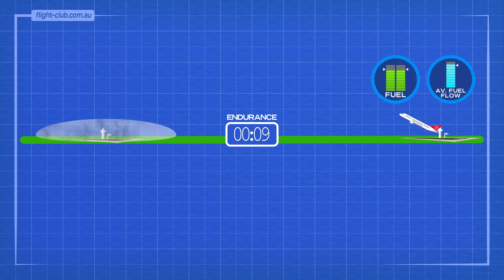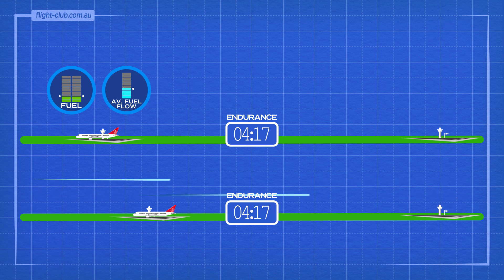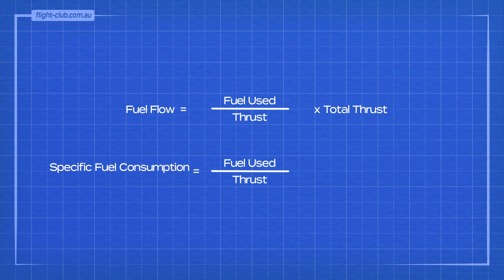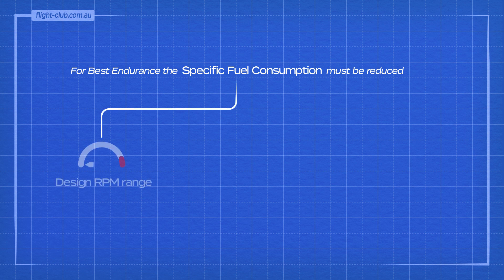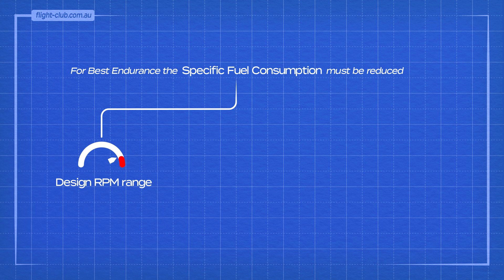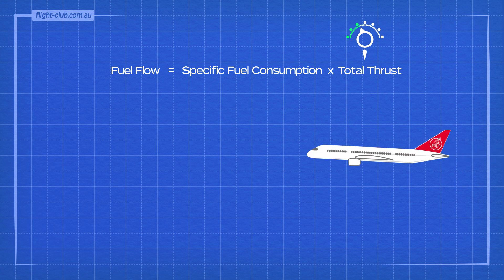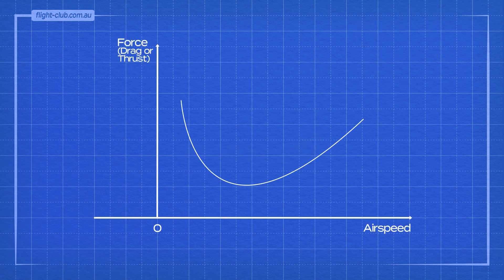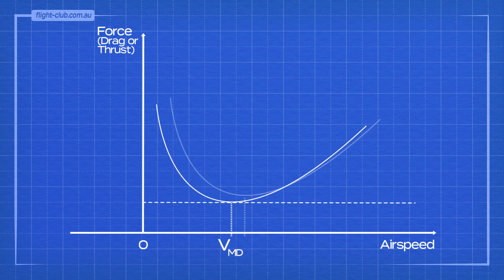What is Aircraft Endurance? Your ATPL guide to Specific Fuel Consumption and Fuel Flow.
This is a thorough look at aircraft endurance. We hope you will enjoy this simplified explanation of a complex topic.

Each subscription means a lot to us and it helps us grow.